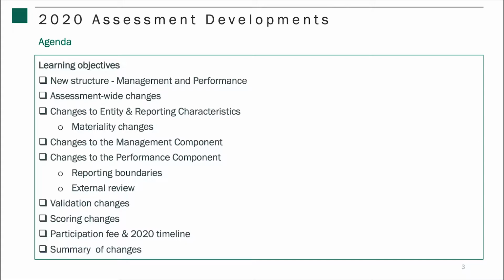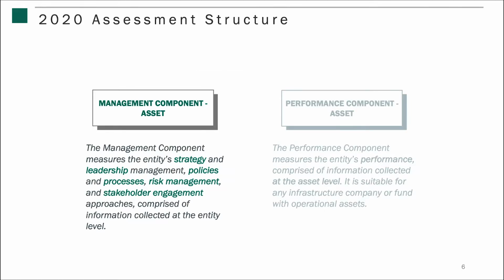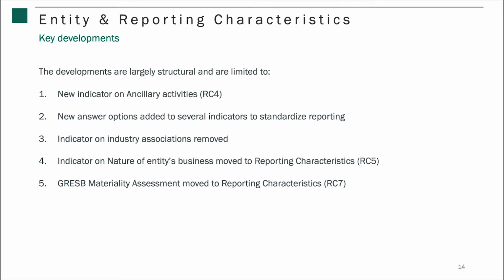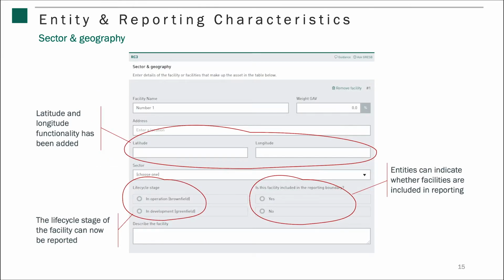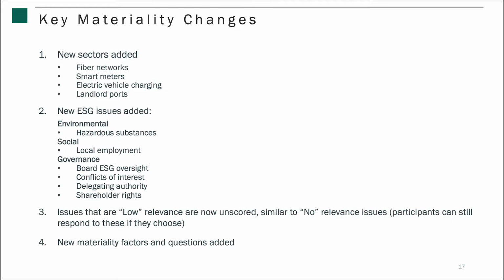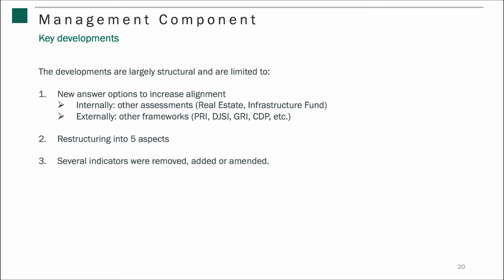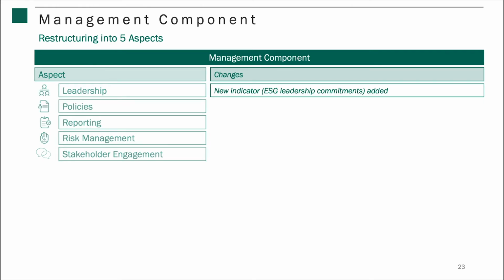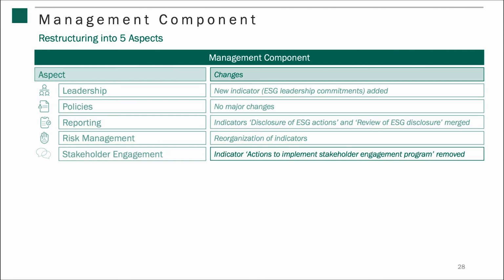GRESB Infrastructure Asset Assessment 2020 Changes - Part 1